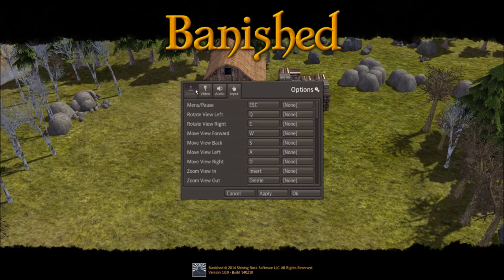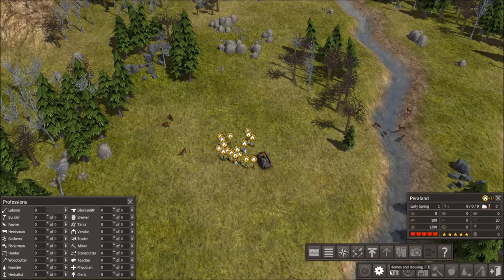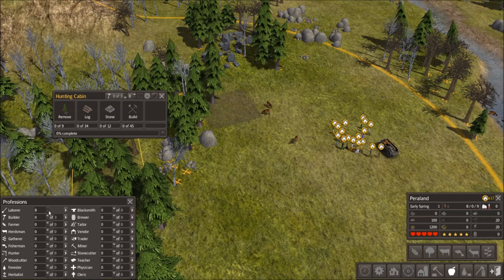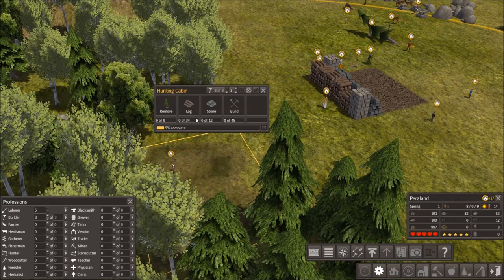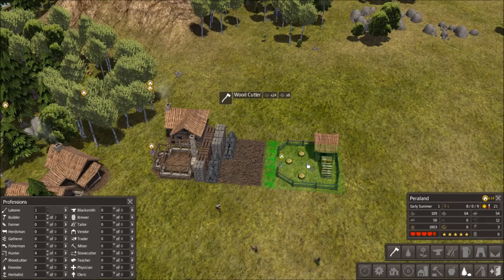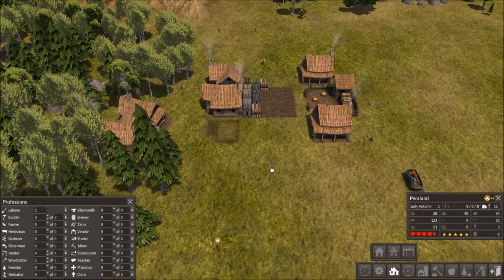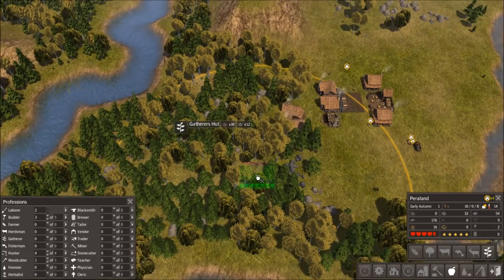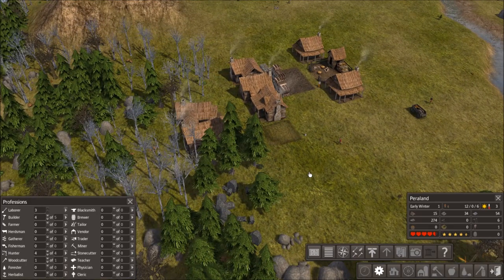Banished Let's play #1 (fishing village)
My first Let's play Banished episode. I start on a valley map, harsh weather, hard difficulty and small size. I find a great lake on the map and decide to make a fishing village.